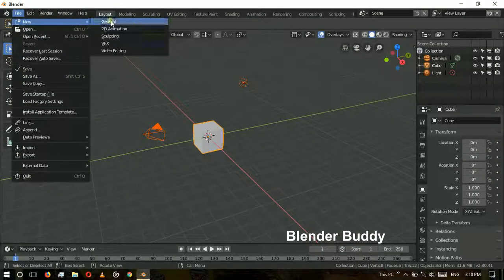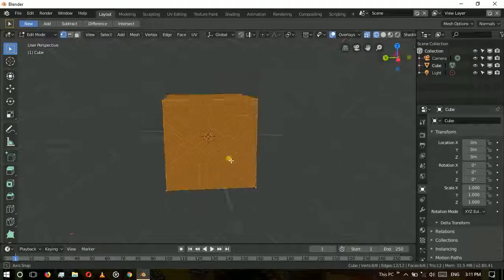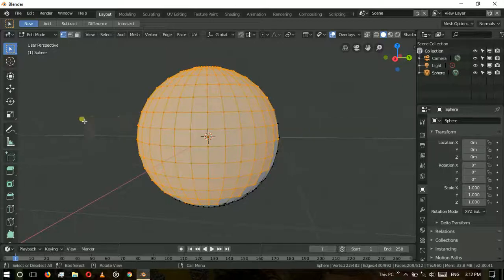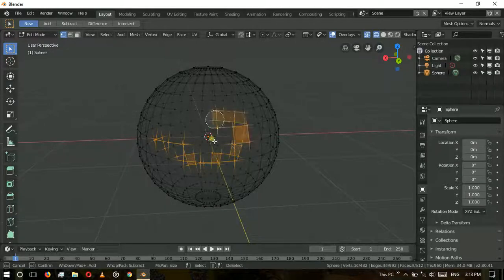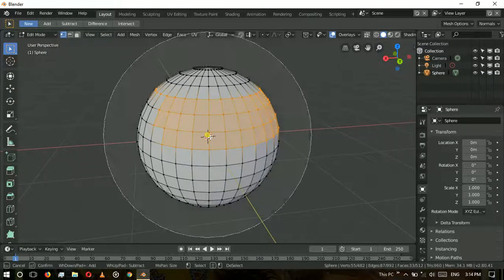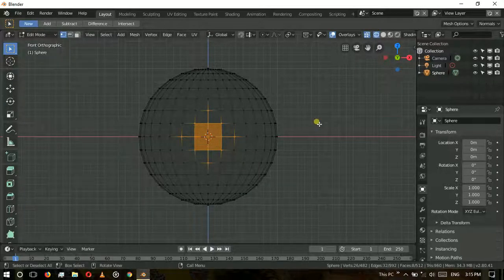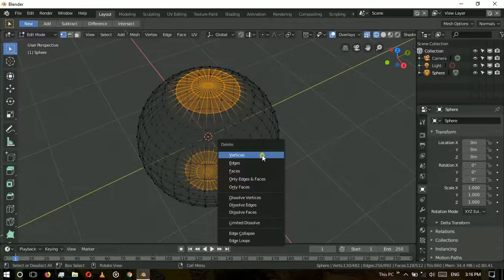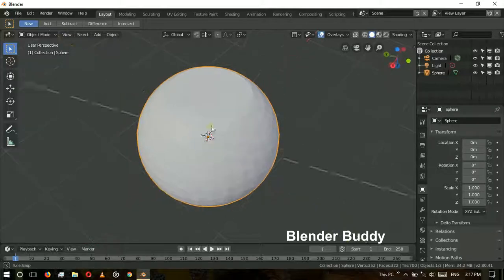Type Of Selection in Blender 2.80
How to select one circular vertex or border select and circle select are describe in this tutorials.